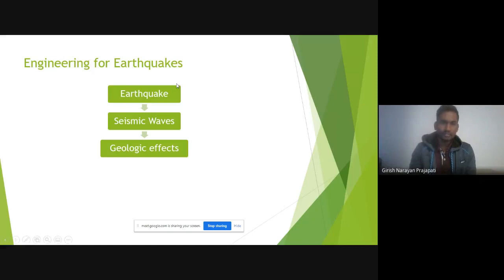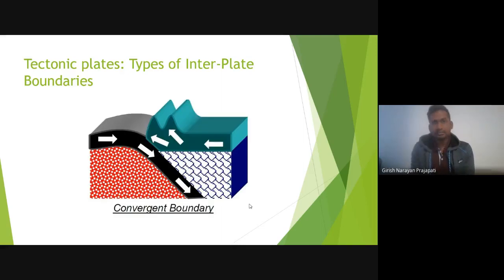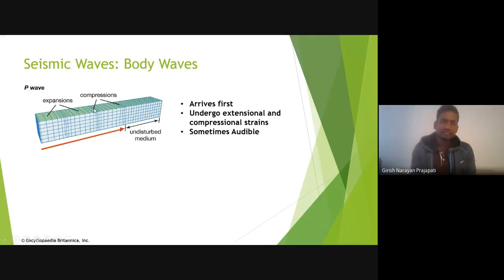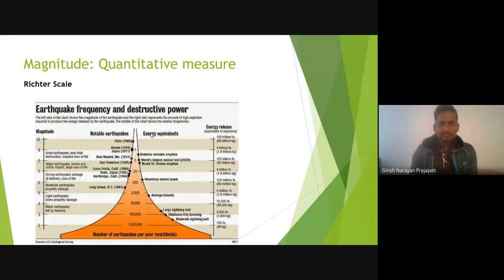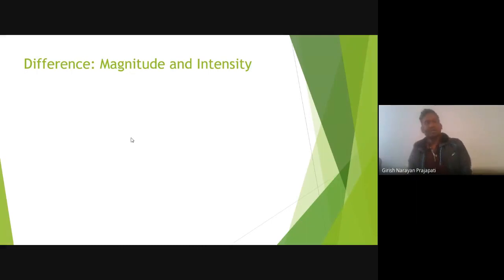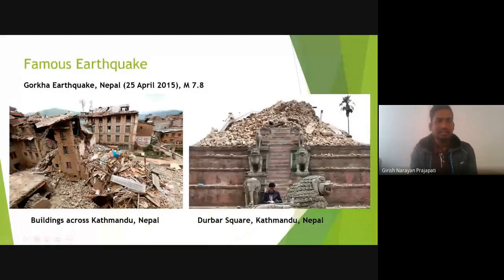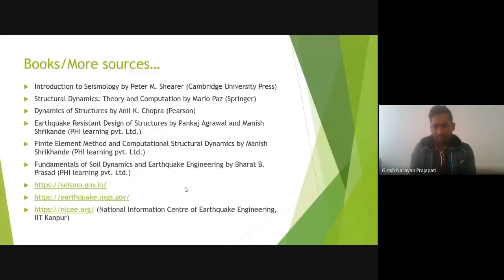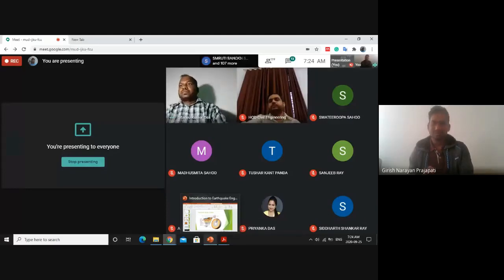Webinar on “Introduction to Earthquake Engineering”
Speaker: Mr. Girish Narayan Prajapati, Doctoral Candidate in the Department of Civil Engineering, University of Sherbrooke, Sherbrooke, QC, Canada.

Organized By: Department of Civil Engineering, GCE, Keonjhar

Coordinator: Mr. Sitansu Kumar Das, Assistant Professor, GCE, Keonjhar

Chairman: Mr. Alok Patel,Assistant Professor & HoD (Civil), GCE, Keonjhar

Patron: Prof. (Dr.) Trilochan Sahu, Principal, GCE, Keonjhar